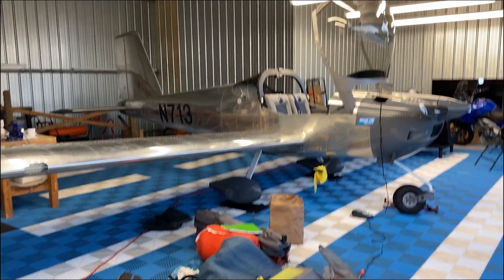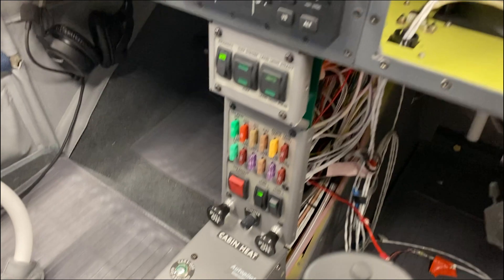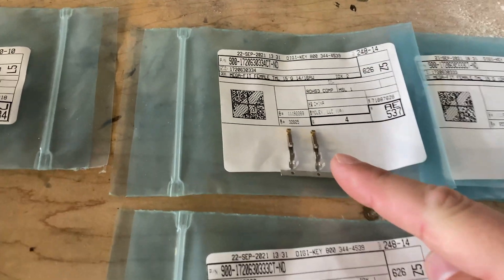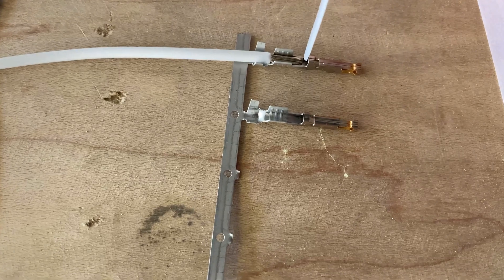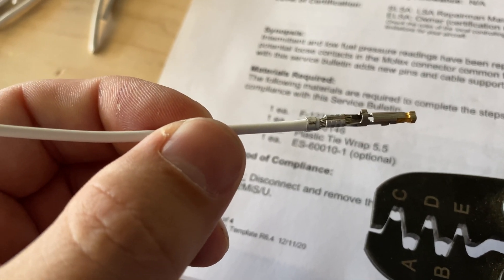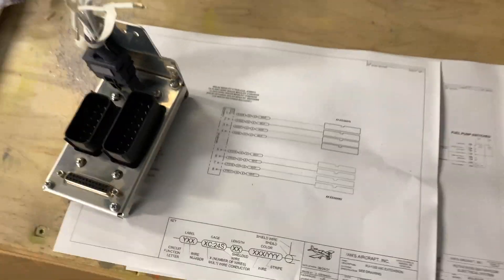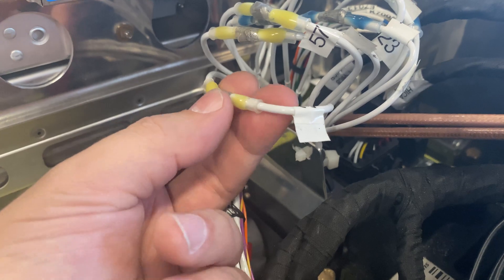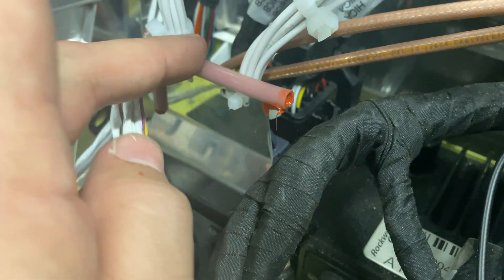RV-12iS HIC Module Service Bulletin (SB-00041) 11/2021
1:54 Demonstration of the HIC Connector problem
3:25 Parts needed to build a new Mega-Fit connector
5:45 How to build a Mega-Fit connector
8:50 TPA Clips (and why all connectors should use them)
10:00 Adding the support plate to the HIC module
10:35 Removing/Re-installing the HIC Module
14:45 Wrap up
15:40 Evidence of connector/pump failure

The factory should be releasing this SB soon (unless they decide to completely change it!).  This is why it is important to abide by the POH at all times.  Both fuel pumps must be running for departure AND DURING FLIGHT.

This would be applicable only to the RV-12iS (with the Rotax 912iS engine).  The Rotax 912 ULS engine has completely different fuel system and is not affected.

At this time, this SB is still in DRAFT form and has not been approved yet.  However, in the meantime, you should monitor your fuel pumps and give the connector the ol' jiggle test.

Standard Molex crimp tool for pins
Crimp tool for buttsplice connectors
(Heatgun if using heat-shrink buttsplices)
A few zip ties.